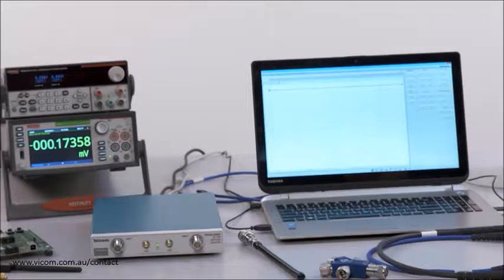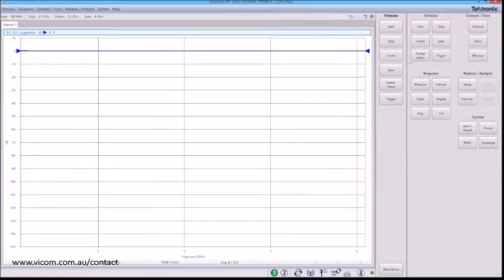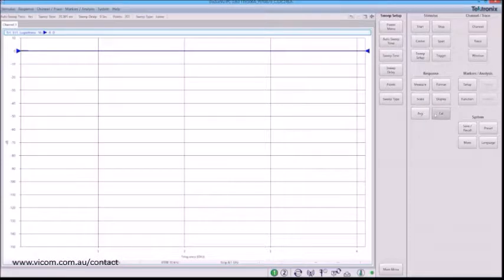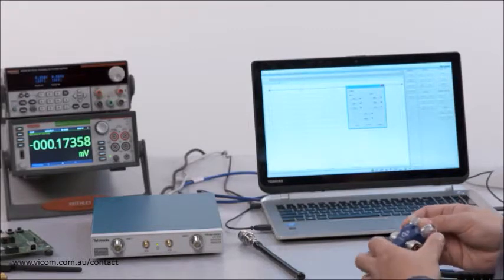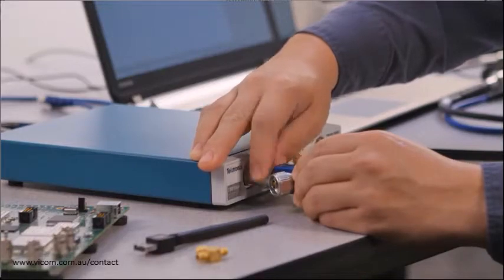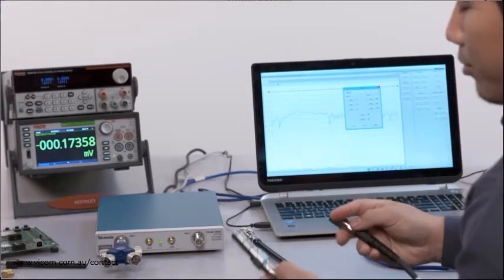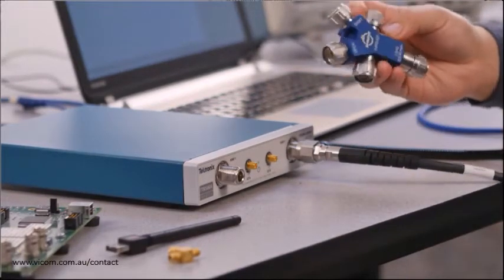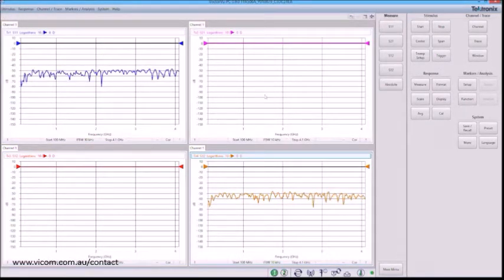How to Calibrate the Tektronix TTR500 Vector Network Analyzer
Watch how quick and easy it is to calibrate the TTR500 Vector Network Analyzer to ensure you get accurate measurements.